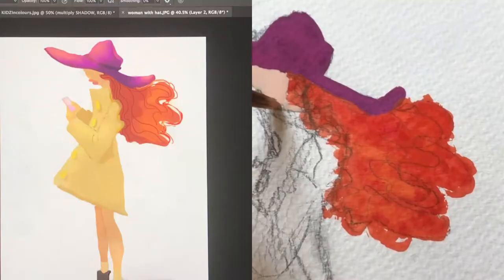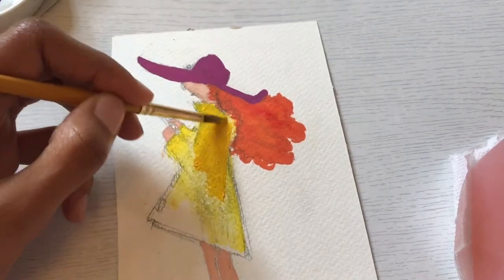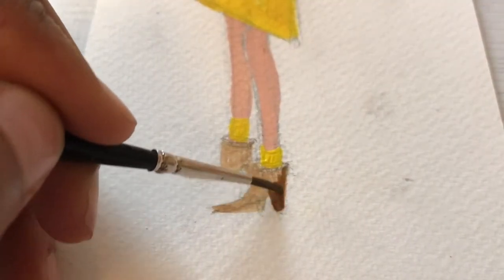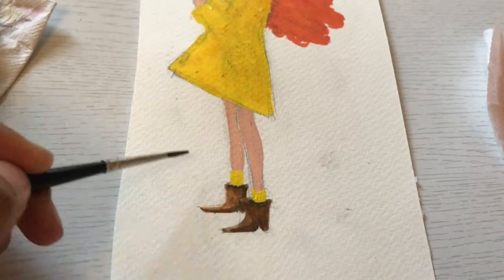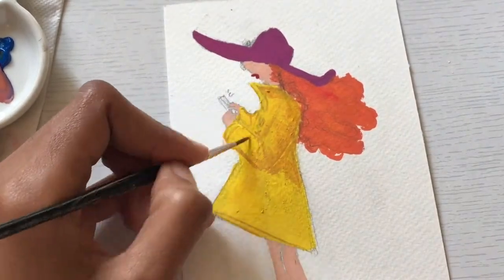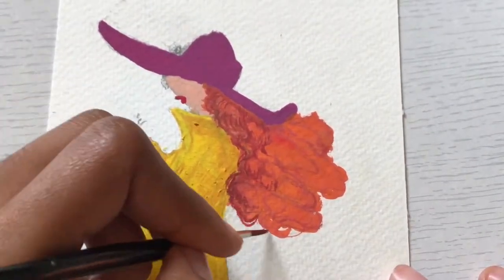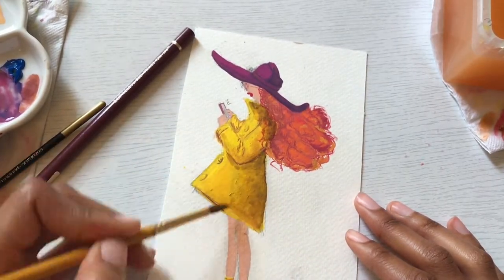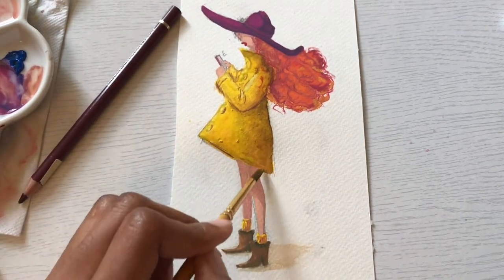Turning One of my digital painting into traditional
Paint Used - Winsor and Newton Gouache Paint
Sketchbook : Daler Rowney watercolour sketchbook
Paintbrush: Daler Rowley Sketchbook

ETSY STORE

Music used were taken from: No Copyrighted Sound
speed paint speedpainting gouache watercolour
gouache speedpaint